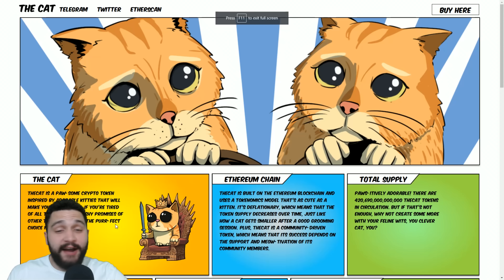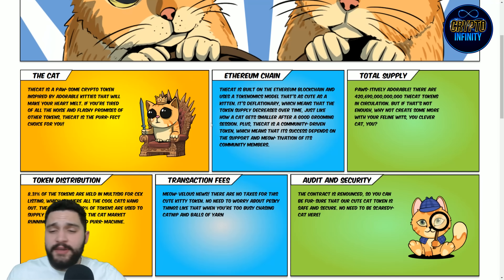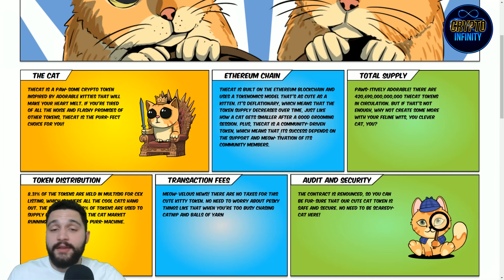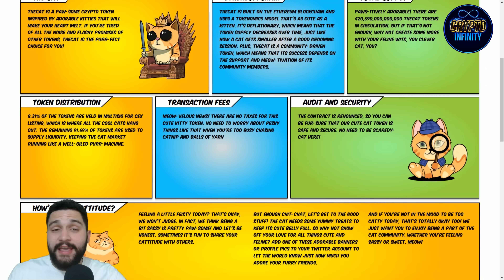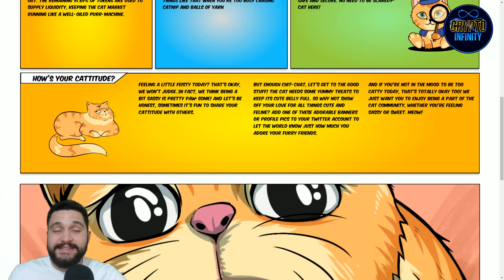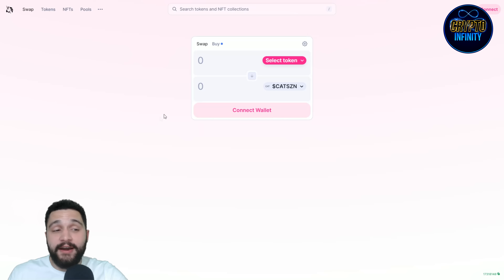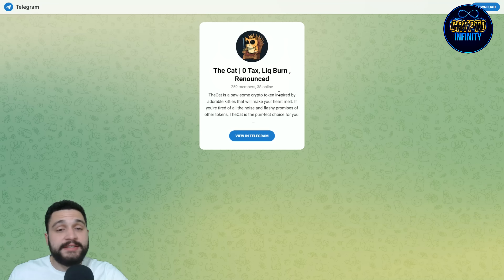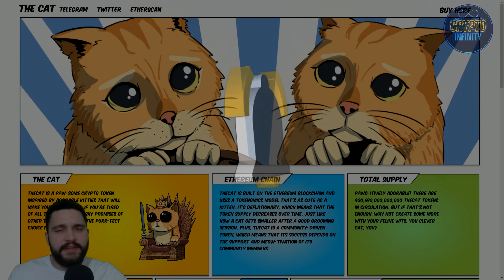🔥THE CAT: $CATSZN Token | Cute Kitty Crypto Revolution | Contract Renounced & Tax-Free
Get ready to experience the irresistible charm of TheCat, the purr-fect crypto token that will leave you smiling from ear to ear. Inspired by adorable kitties, TheCat offers a refreshing break from the noise and flashy promises of other tokens in the market. Join us on this YouTube channel as we explore the heart-melting world of TheCat, bringing you closer to the adorable feline-inspired community. Don't miss out on the opportunity to be a part of this charming crypto journey.

●▬▬▬▬▬▬▬▬ Useful Links  ▬▬▬▬▬▬▬▬●